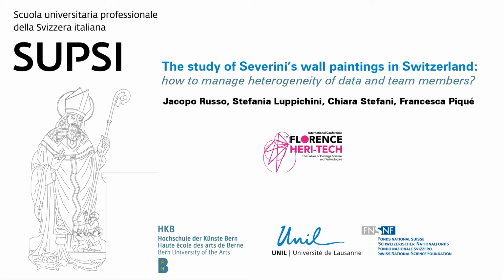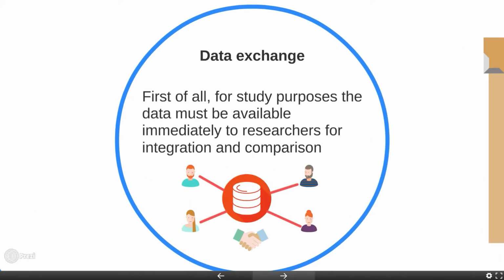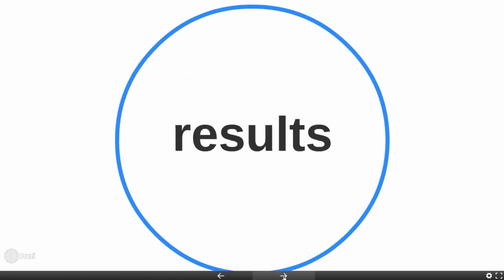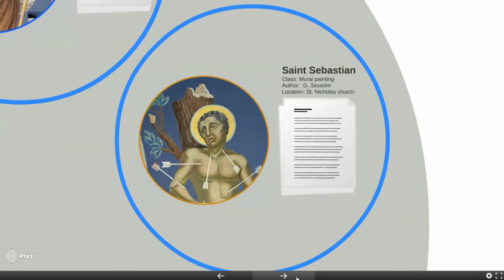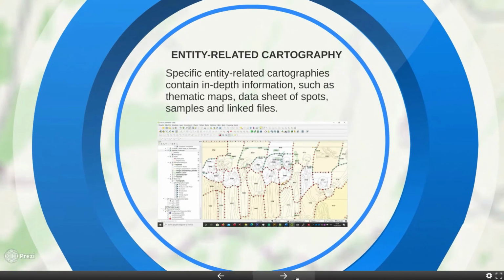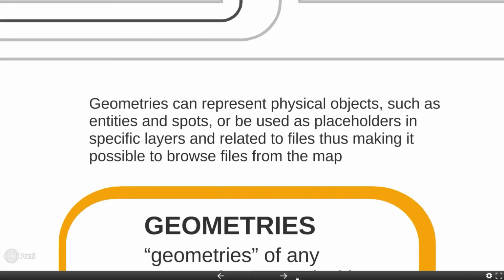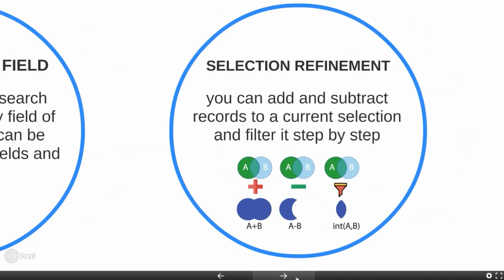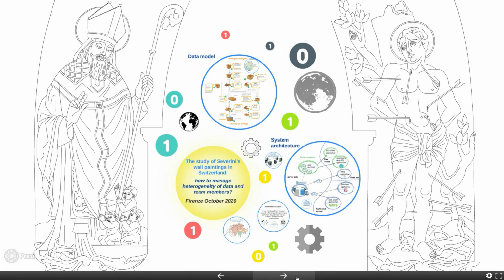La ricerca sulle pitture murali di Gino Severini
Tra il 1924 e il 1947, il pittore italiano Gino Severini (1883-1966) lasciò una testimonianza della sua poliedrica attività artistica in cinque chiese dei cantoni Svizzeri di Friburgo, Vallese e Vaud, durante un periodo di collaborazione con il Groupe de Saint-Luc. Nonostante la fama internazionale dell'artista, queste pitture murali sono poco conosciute sia dal punto di vista della storia dell'arte che dal quello tecnico.  Questi importanti esempi di pittura murale moderna non sono mai stati indagati scientificamente: sono sconosciuti i materiali costitutivi e i procedimenti esecutivi impiegati dall'artista, in un momento in cui il rilancio della pittura murale si attua spesso in forme sperimentali, alla luce delle novità introdotte in campo artistico dagli sviluppi della chimica e dell’industria. Un progetto di ricerca avviato nel 2019, e finanziato dal Fondo nazionale svizzero per la ricerca scientifica, intende colmare nel giro di quattro anni questa lacuna nella conoscenza di questo particolare momento della storia e della cultura Svizzera e dell’attività di Gino Severini, artista noto a livello internazionale soprattutto per i suoi quadri legati ai movimenti del futurismo e del cubismo dei primi del ‘900 che si trovano in tutti i grandi Musei di arte Moderna del mondo. Un team multidisciplinare, diretto dai ricercatori dell'Istituto materiali e costruzioni della SUPSI (IMC), composto da storici dell'arte, conservatori-restauratori, architetti e scienziati, in collaborazione con l'Università di Losanna (UNIL) e con l'Università delle Arti di Berna (HKB), hanno finora studiato i dipinti murali delle prime due chiese decorate da Gino Severini in Svizzera, nel Canton Friburgo: la chiesa di Saint Nicolas de Myre a Semsales (dipinta negli anni 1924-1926) e nella chiesa di Notre-Dame de l’Assomption a La Roche (dipinta negli anni 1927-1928). In questa serie di otto video parleremo degli aspetti storici di questo progetto di ricerca. Per approfondimenti su questo progetto